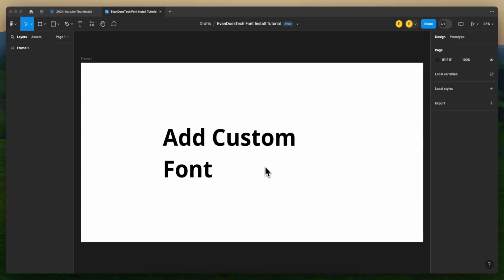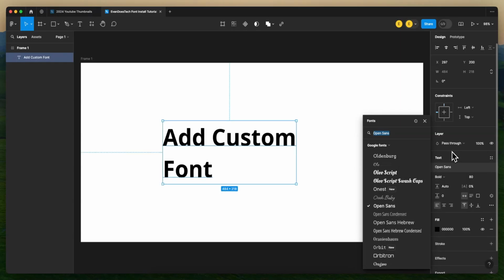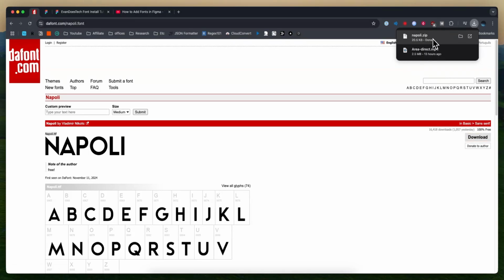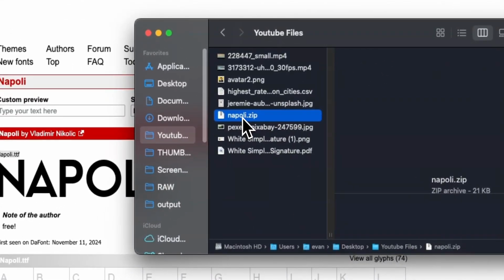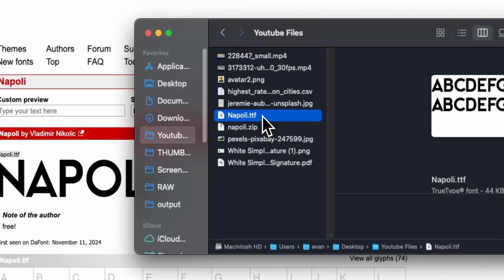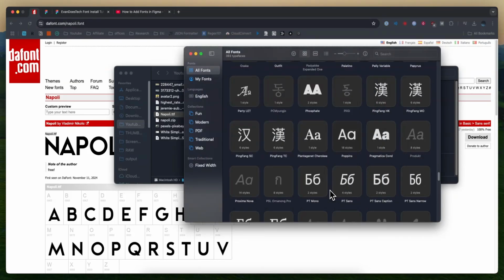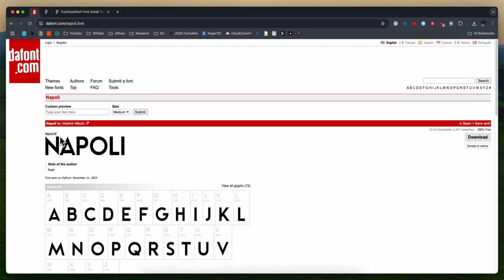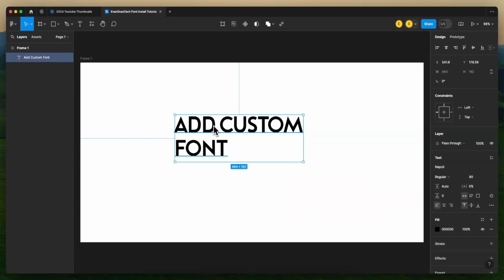How To Add Fonts In Figma (Step By Step) - Install Fonts To Figma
Learn how to add fonts in Figma in this step by step tutorial.